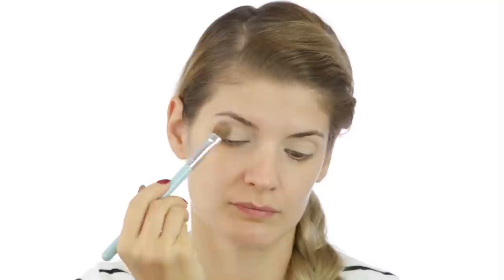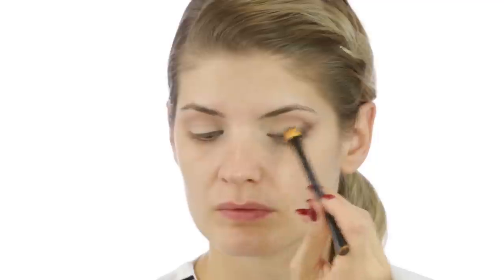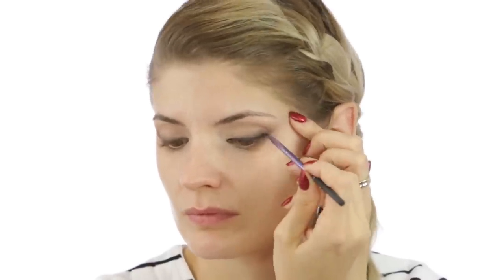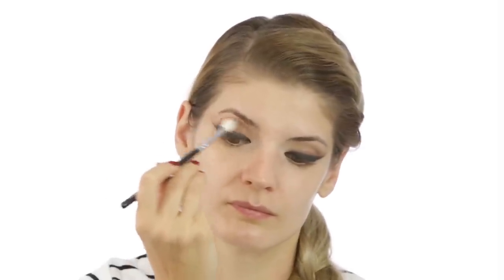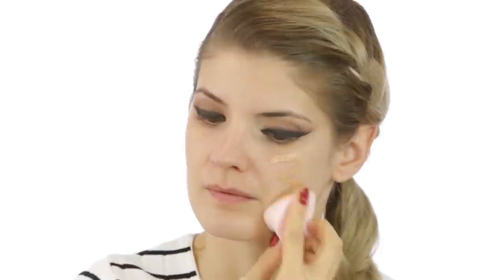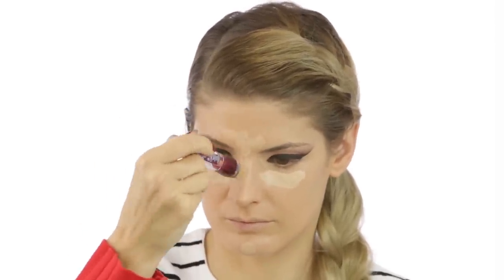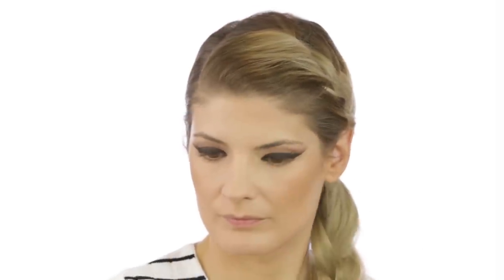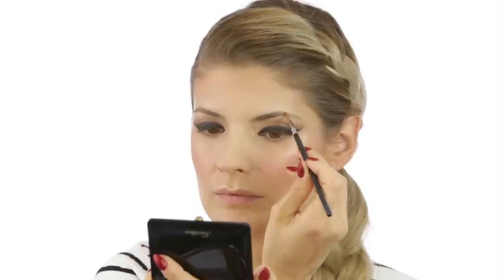Festive Holiday Party Look | ILINCA WOLFF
💕 Hi Beauties! 💕

💕 Love you! 💕

► PRODUCTS USED

► GADGETS USED
CANON 5D MARK III
CANON 24-70 f4
CANON 70-200 f2.8
Walimex RingLight
Walimex Daylight 1750
Walimex Daylight1260
Rhode NTUSB Microphone
MAGIX Video Deluxe 2017 Premium